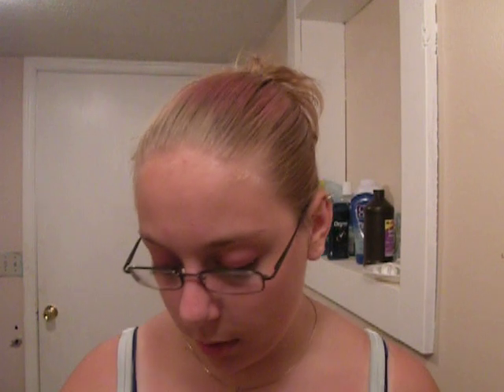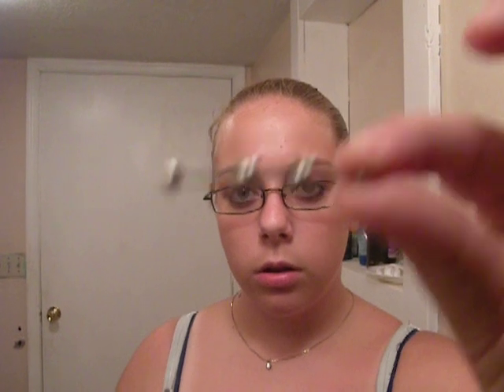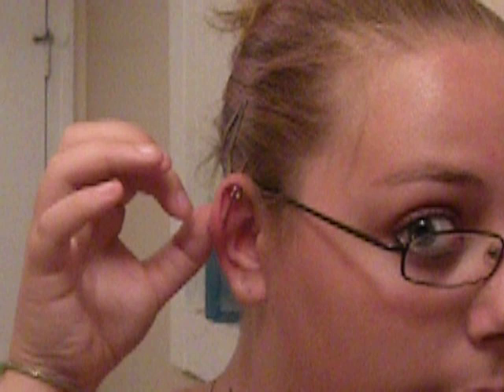how to change a straight industrial barbell to one with a charm